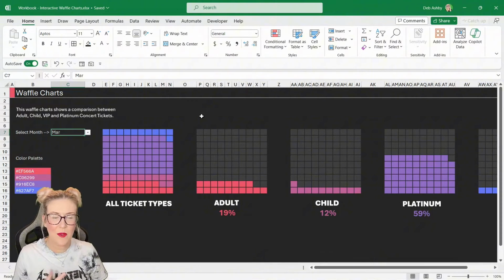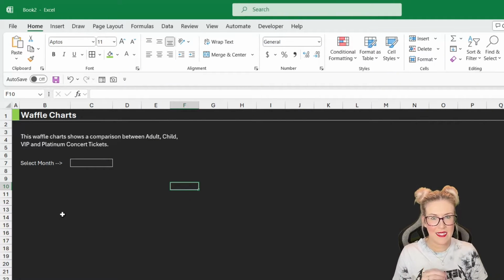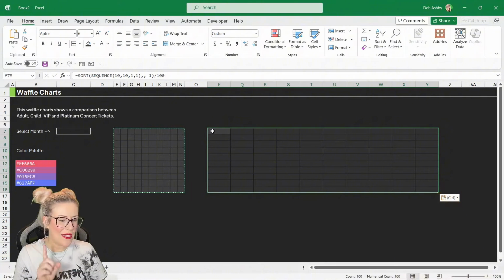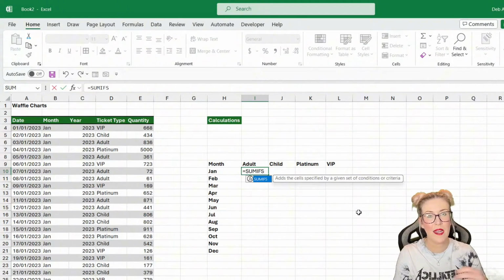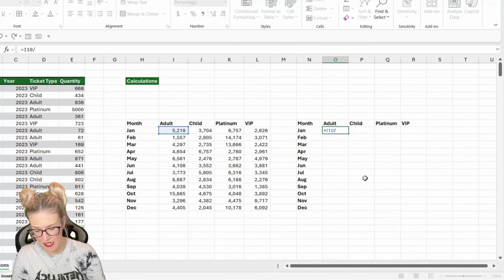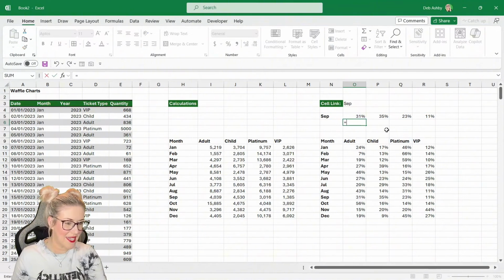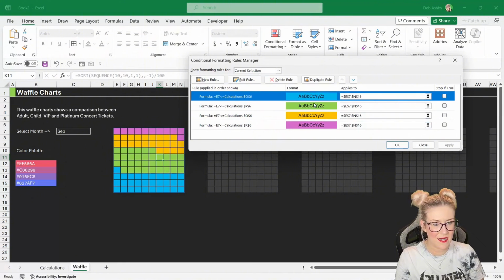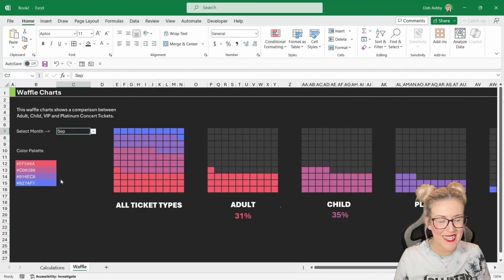🧇 Interactive Waffle Charts -- Excel Charting Skills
In this Excel tutorial, we are going to learn how to create interactive waffle charts to compare the amount of tickets sold for a concert by month and ticket type.

We will use a combination of Excel design elements, formulas, conditional formatting and data validation to achieve this.

Chapters:
00:00 - Introduction
00:25 - What are Waffle Charts?
02:18 - Set up the Dashboard
05:46 - Create the Waffle Grid
10:27 - Set up the Calculations Worksheet
15:59 - Create the Data Validation Dropdown List
16:37 - Convert Values to Percentages
19:40 - Link to the Data Validation Dropdown List
20:16 - Create the Filter
22:24 - Create Running Totals
23:22 - Add Conditional Formatting Rules
29:56 - Create Dynamic Chart Labels